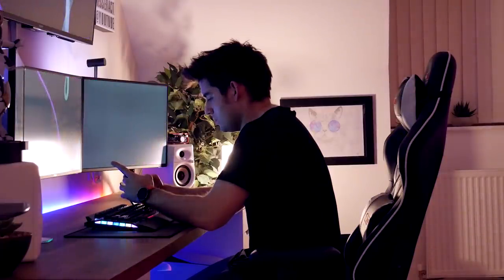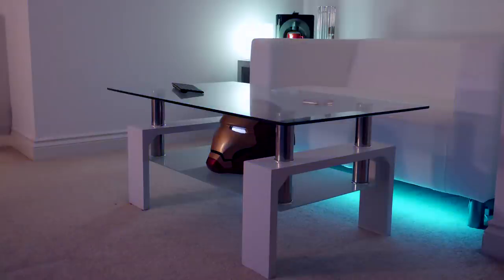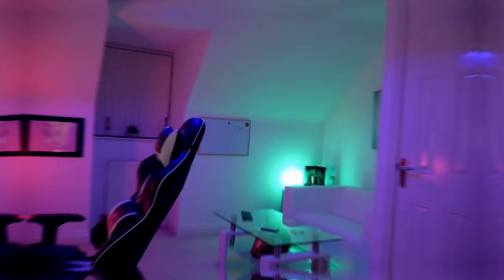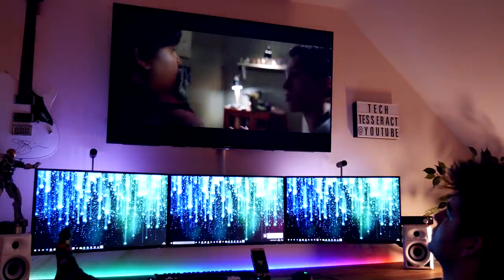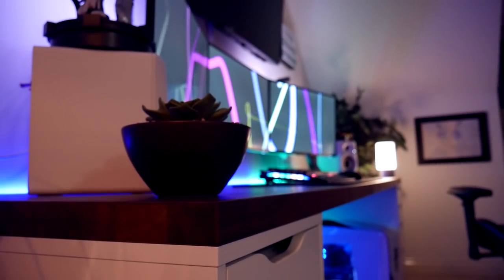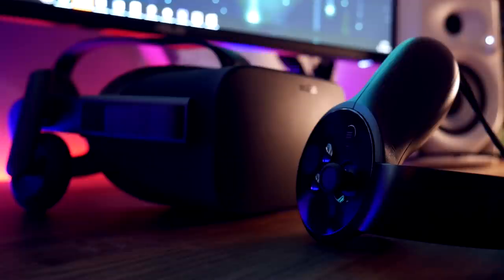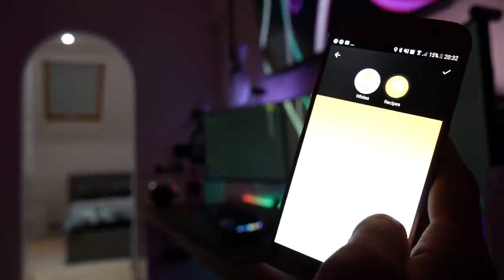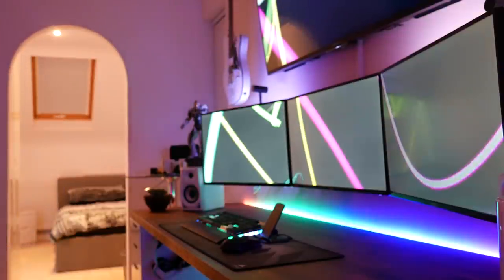$5000 Ultimate Gaming Setup Room Tour! - 2017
It's finally finished! This is my 2017 ultimate gaming setup, I hope you all enjoy! It's also my 5000 subscriber special, thanks so much for all the support!
Setup Gear links Below

SETUP -

Echo Dot
Wireless Fast Charger
Audio Interface
Graphics Card
Oculus Rift
PC Case
RGB Lamp
Rainbow LED strips
LiFX colour 1000 bulb
Phillips Hue

OTHER GEAR -

Main mic
Secondary mic

SETUP -

Echo Dot
Wireless Fast Charger
Audio Interface
Graphics Card
Oculus Rift
PC Case
RGB Lamp
Rainbow LED strips

OTHER GEAR -

Main mic
Secondary mic